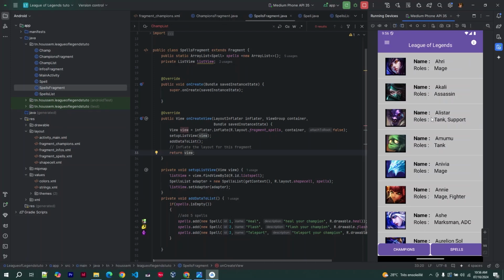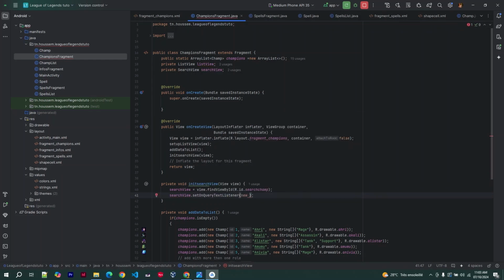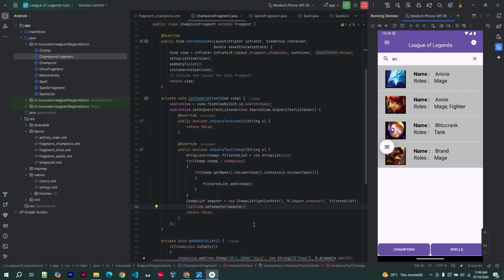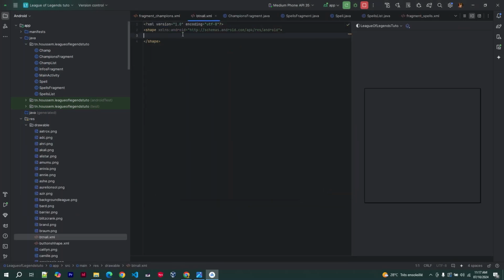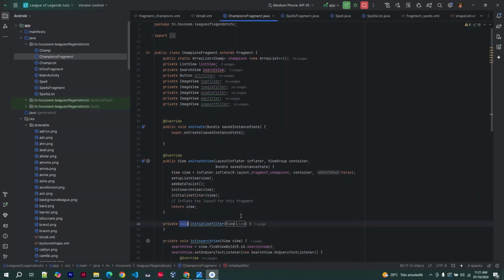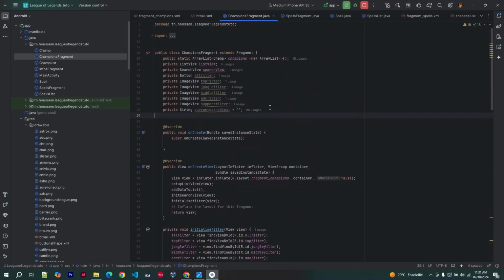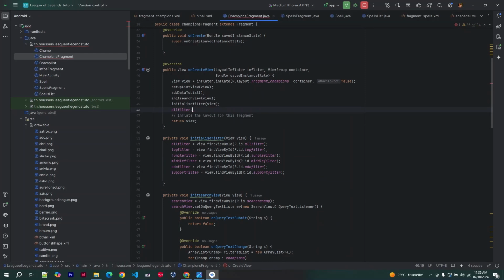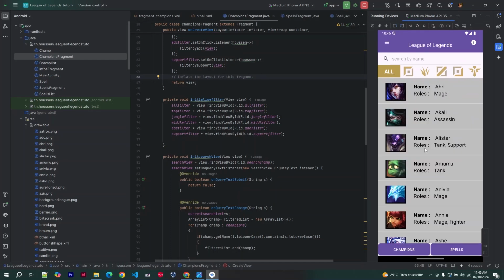Build a League of Legends App in Android Studio | Part 2: Filter and Search ( Java )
In Part 2 of the League of Legends Android app tutorial, I enhance the user experience by adding a filter and SearchView to easily find champions and spells. Watch as I guide you step-by-step on how to implement efficient searching and filtering features in Android Studio. By the end of this video, your app will become more dynamic, making it easier for users to quickly find what they’re looking for!